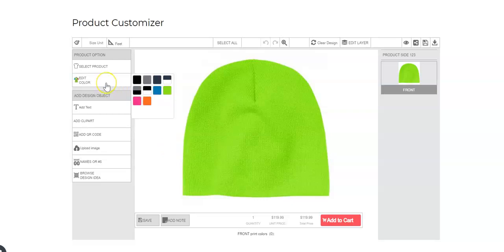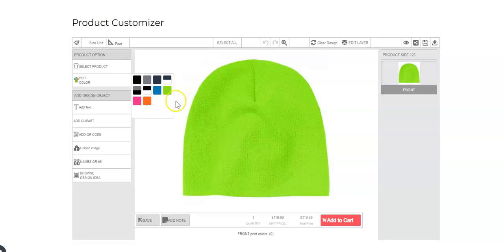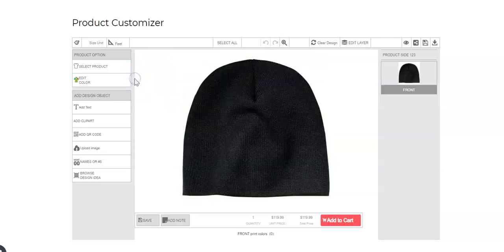How to change product color (Simple Theme) - InkyBay Product Customizer (Shopify)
"To change product color (Simple Theme) in InkyBay Product Customizer for Shopify, you need to click the button named ""EDIT COLOR."" You will find this button on the left side of the ""Design Lab.""
After clicking the option, all available colors will appear; choose your preferred color. Check out the video to get a clear idea."